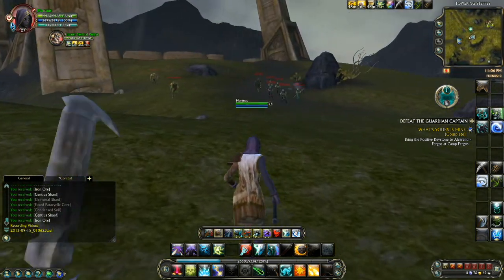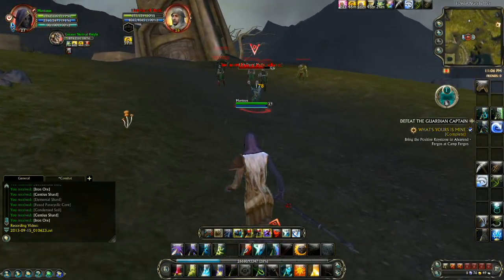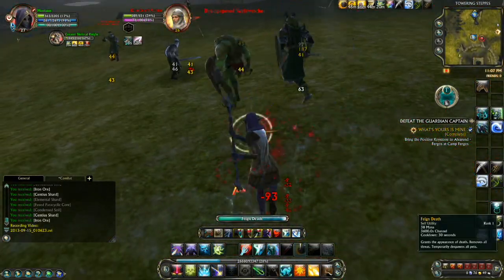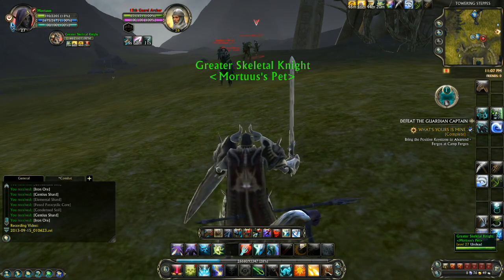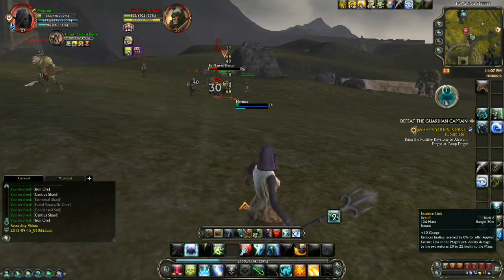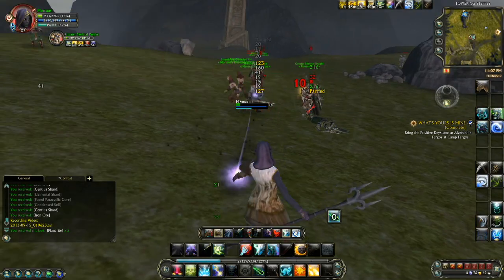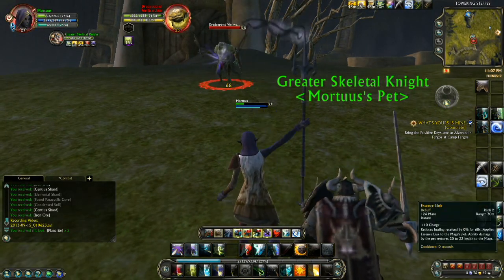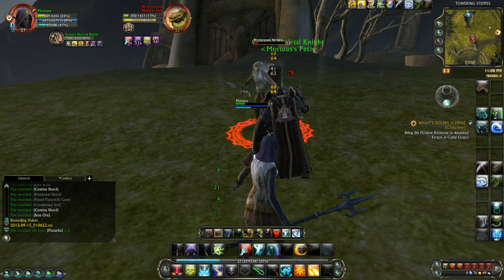MM plays Rift - Test video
Testing the in-game recorder, the audio in the background is not mine.